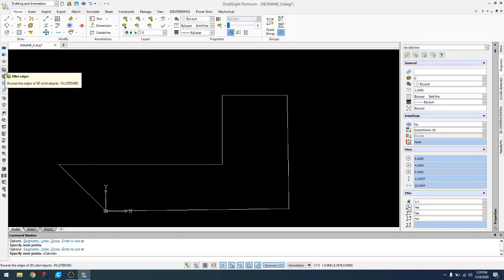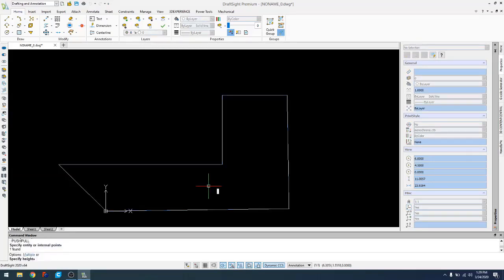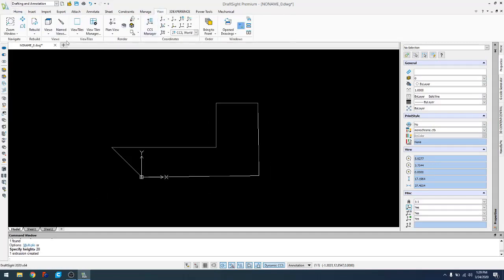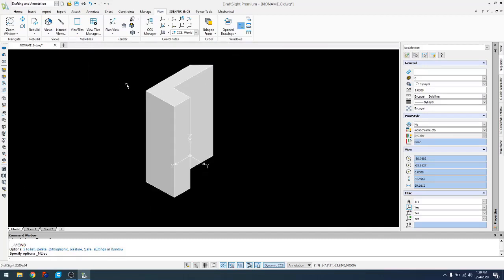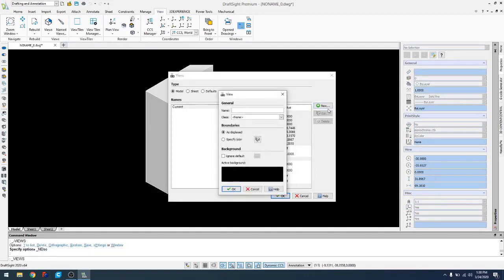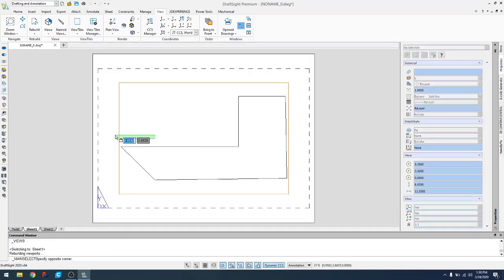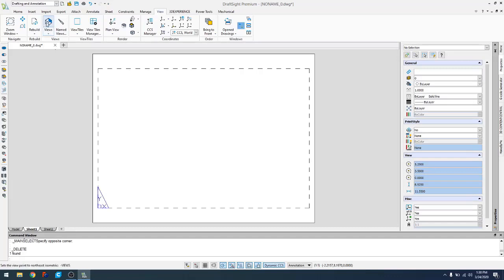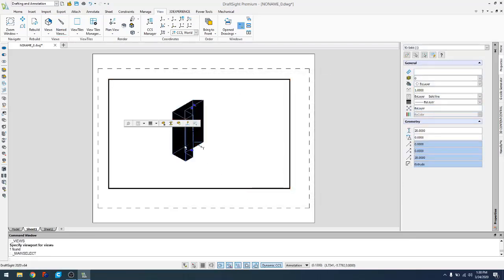Draftsight 3D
Simple 3D model to drawing